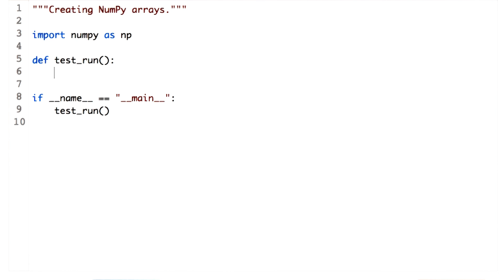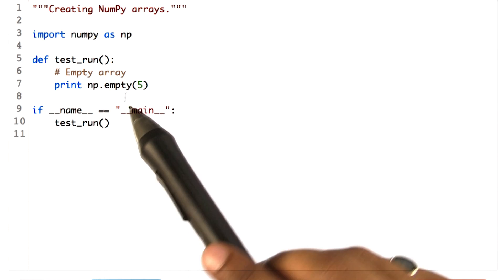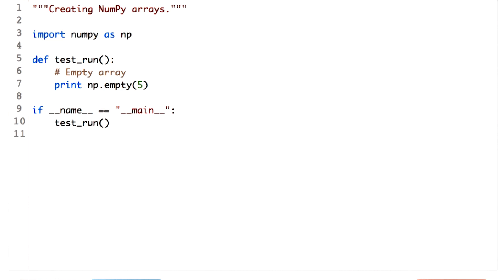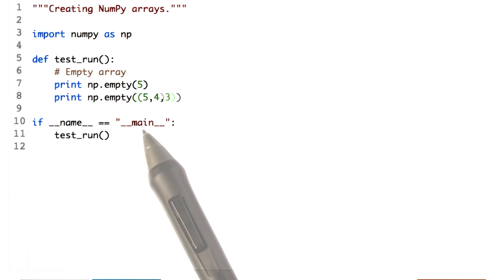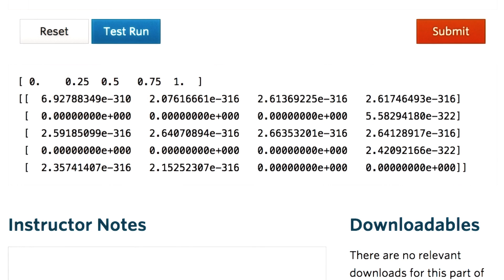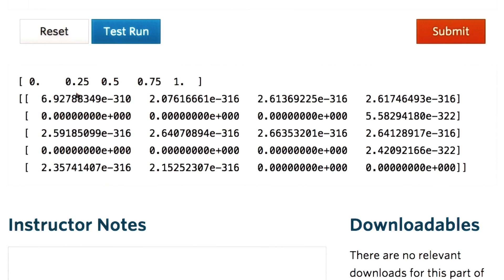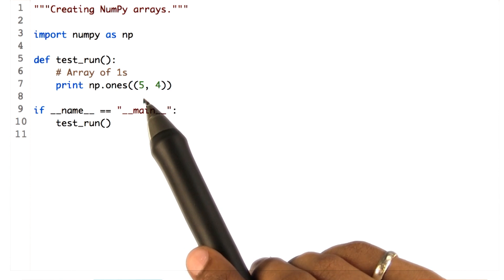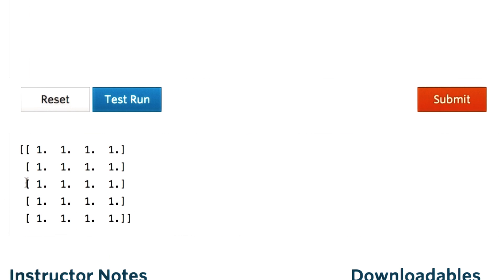Arrays with initial values